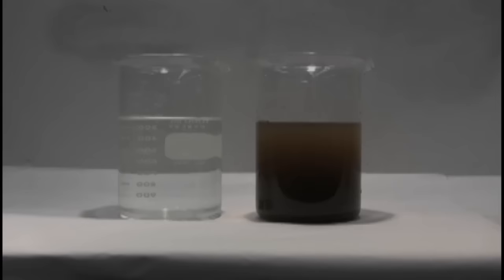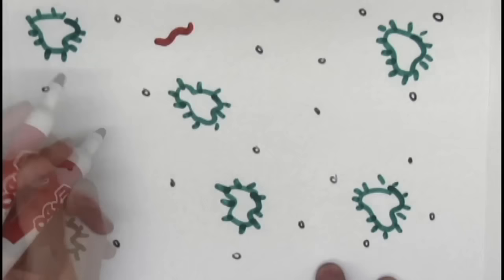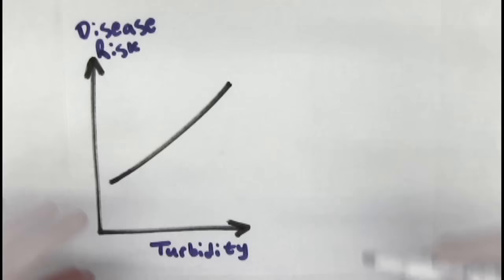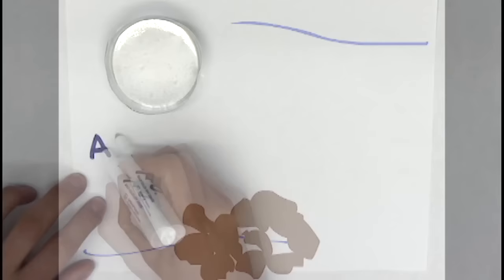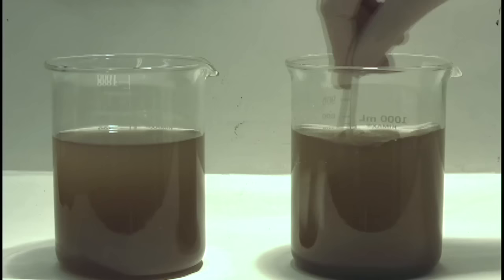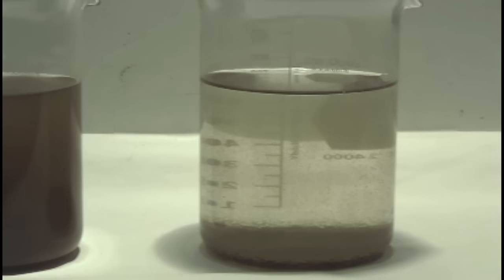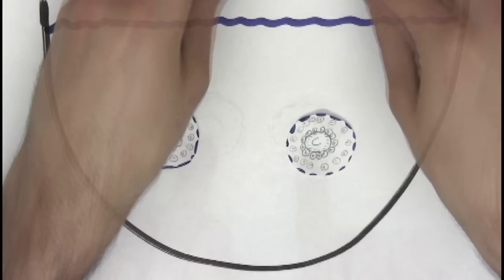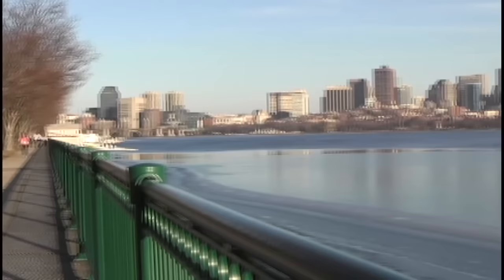Flocculation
Making clean and tasty water with cool science!